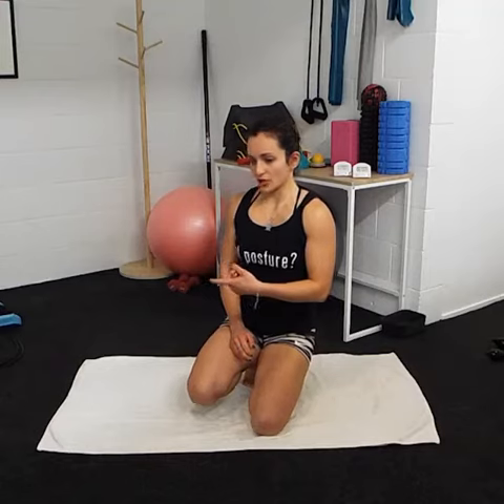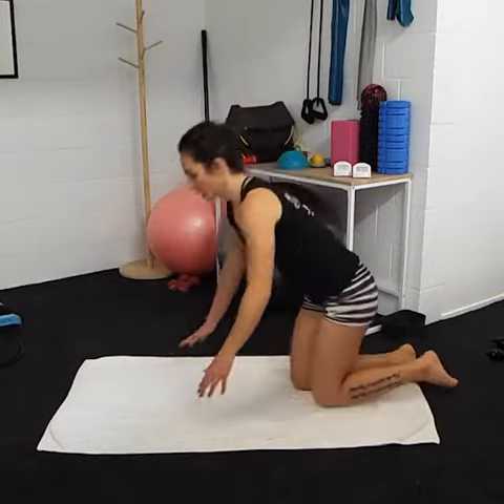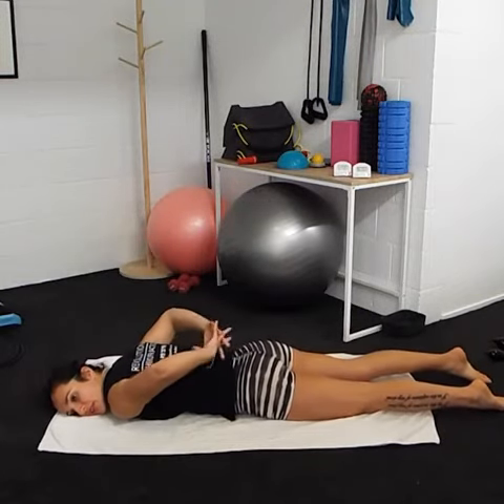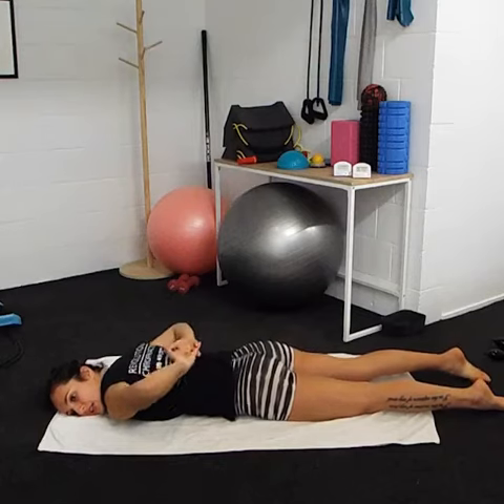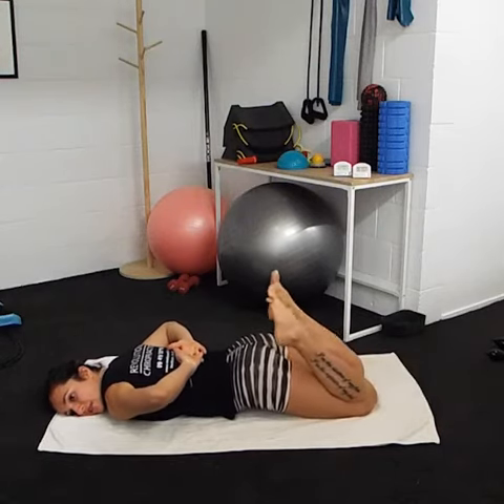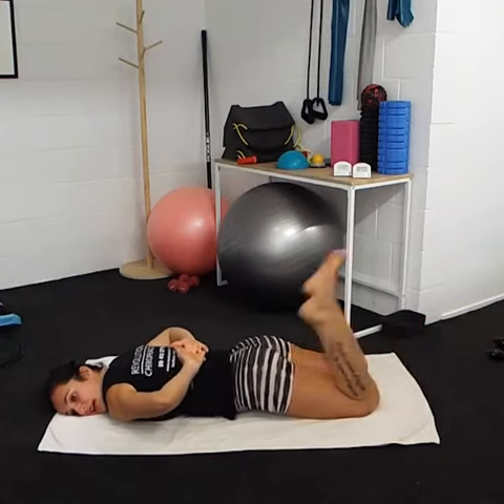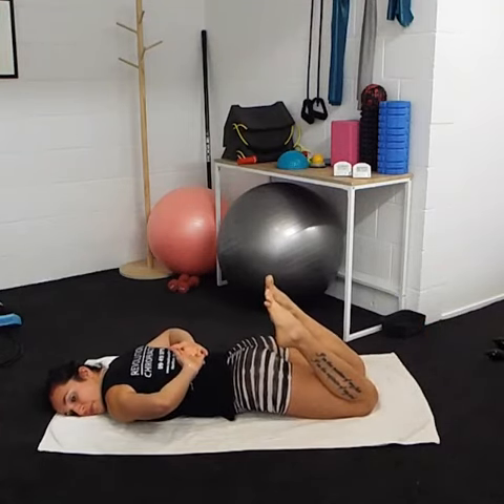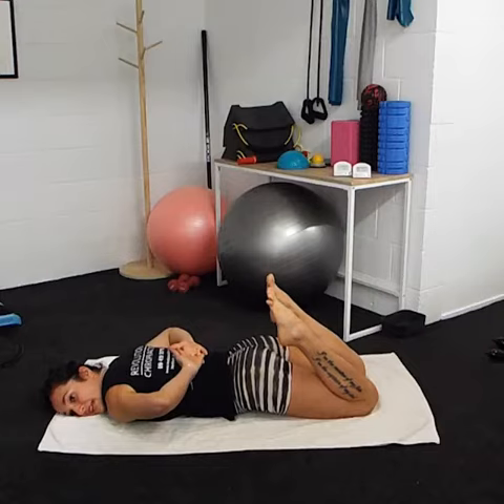🍑 Glutes: Double Leg Kick⁣ ⁣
Best Chiropractor Auckland: Revolution Chiropractic
46 Lake Road Northcote
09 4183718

💥 This exercise is great for the back, abs and glutes. Its similar to the heel beats. At the end of the exercises there will be similar movement to hamstring curls at the gym. Even though there are no weights, this exercise is just a difficult! It’ll work the quads and the hamstrings as well! ⁣
❓How to:⁣
✅1. Lie face down with your head to one side and legs together.⁣
✅2. Clasp your hands together behind your back, as high as possible.⁣
✅3. Pull your abs in, lifting your belly away from the mat. ⁣
✅4. Legs together, bend both knees and kick your heels toward your butt in a three pulse kick.⁣
✅5. Keep your hands clasped and extend your arms behind you, arcing your upper body high off the mat. At the same time, stretch your legs out straight, just above the mat. ⁣
✅6. Return to the starting position with your head turned to the opposite side.⁣
✅7. Repeat three full sets, alternating your head right to left.⁣
💕👍LIKE if this helped you and SHARE with someone who you know could benefit💕👍⁣
❗️Revolution Chiropractic is located in Northcote Auckland. Our focus is on restoring your structure to its optimal thereby reducing abnormal stresses on your body causing wear and tear and injuries❗️⁣